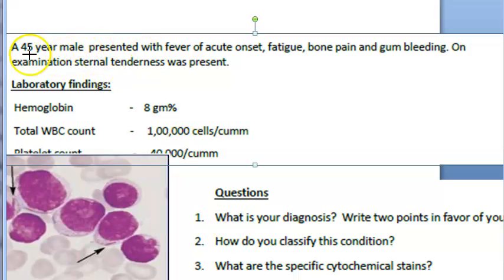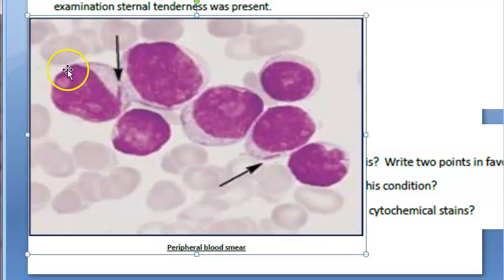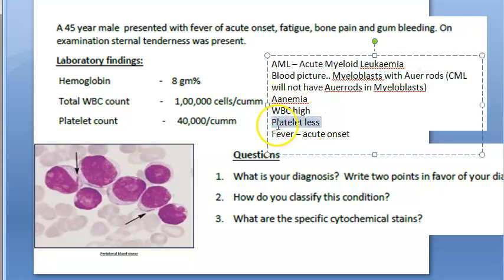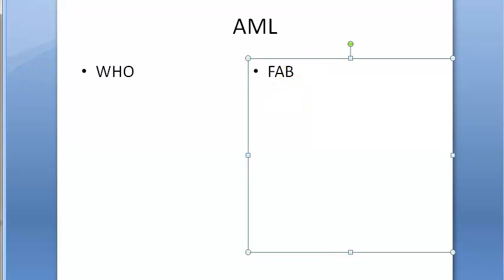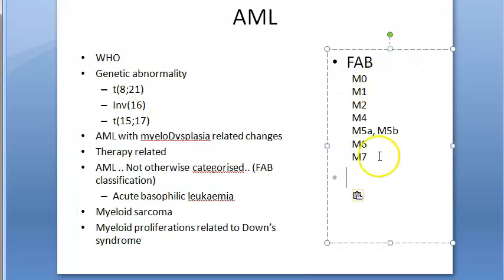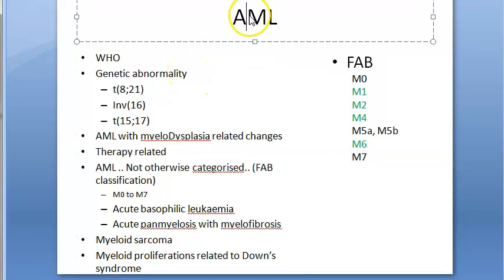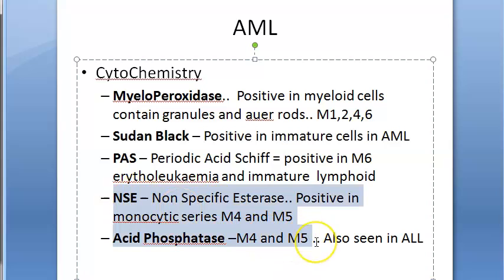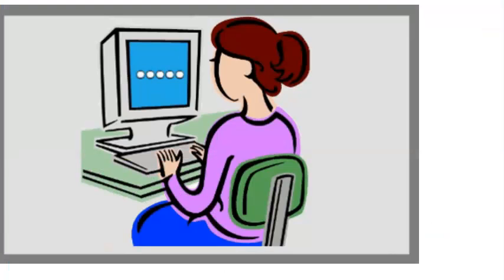Pathology 356 a AML Case Study Acute Myeloid Leukemia Auer rod myeloblast classification WHO FAB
AML Case Study Acute Myeloid Leukemia Auer rod myeloblast  medicine,medical studies classify